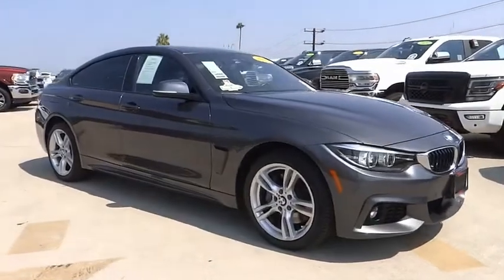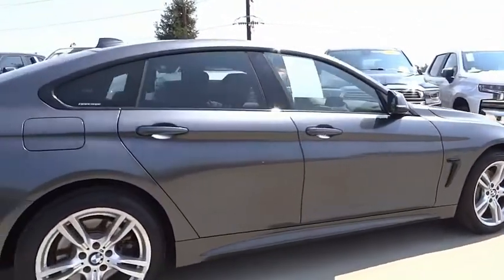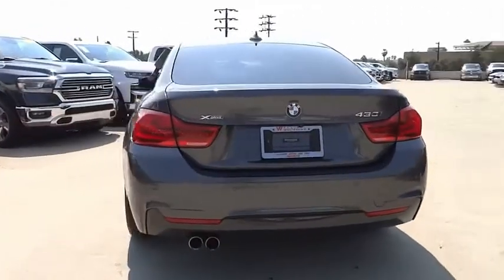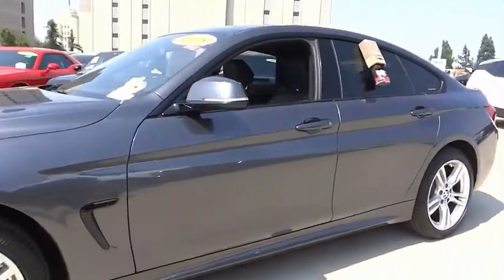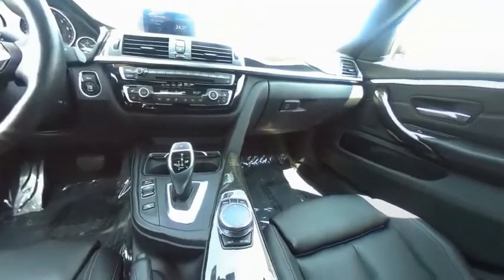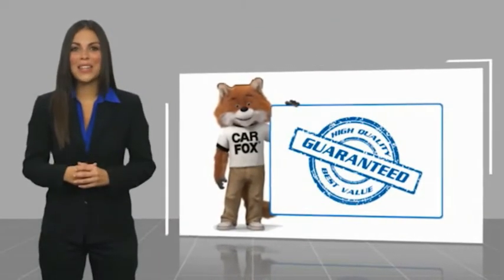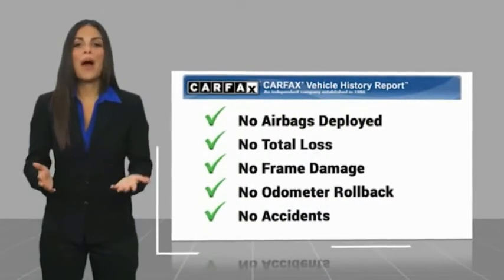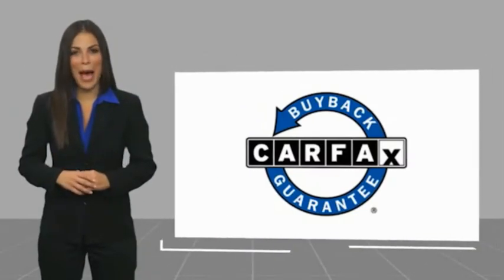2018 BMW 4 Series VAN NUYS LOS ANGELES SAN FERNANDO VALENCIA CANOGA PARK TV10638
2018 BMW 4 Series 430i xDrive Gran Coupe

RUSSELL WESTBROOK CHRYSLER DODGE JEEP RAM PROUDLY SERVICING VAN NUYS, LOS ANGELES, SAN FERNANDO, VALENCIA, CANOGA PARK, & SURROUNDING SOUTHERN CALIFORNIA LOCATIONS. THIS GRAY 2018 BMW 4 SERIES IS EQUIPPED WITH A 2.0L 4-Cylinder DOHC 16V Turbocharged, AUTOMATIC TRANSMISSION, AND RECEIVES AN ESTIMATED 23 City/33 Hwy MPG. CONTACT RUSSELL WESTBROOK CHRYSLER DODGE JEEP RAM OF VAN NUYS TO SCHEDULE A TEST DRIVE AND TAKE THIS 2018 BMW 4 SERIES HOME TODAY, OR VISIT OUR SHOWROOM CONVENIENTLY LOCATED AT 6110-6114 VAN NUYS BLVD VAN NUYS, CA 91401. STOCK #: TV10638 | 2018 BMW 4 Series 430i xDrive Gran Coupe ALLOY WHEELS SECURITY SYSTEM 2018 BMW 4 SERIES 430i xDrive Gran Coupe 23/33 City/Highway MPG Russell Westbrook is a NBA star and he delivers a MVP buying experience to all of his customers. If you like a large selection, friendly service and easy financing then you'll love the fun atmosphere. Come visit us on auto row on Van Nuys Blvd. Open late 7 days a week. Clean CARFAX. This Vehicle is Located at: Russell Westbrook Chrysler Dodge Jeep Ram of Van Nuys; 6110 Van Nuys Blvd, Van Nuys CA 91401. Dealer Installed accessories are optional and may be purchased for an additional charge.All prices subject to government fees and taxes, any finance charges, any dealer document preparation charge, and any emission testing charge.While we make every effort to ensure the data listed here is correct, there may be instances where some of the factory rebates, incentives, options or vehicle features may be listed incorrectly as we get data from multiple data sources. PLEASE MAKE SURE to confirm the details of this vehicle (such as what factory rebates you may or may not qualify for) with the dealer to ensure its accuracy. Dealer cannot be held liable for data that is listed incorrectly. STOCK #: TV10638 | VIN: WBA4J3C51JBG96395 | 2018 BMW 4 Series 430i xDrive Gran Coupe ALLOY WHEELS SECURITY SYSTEM Russell Westbrook CDJR of Van Nuys